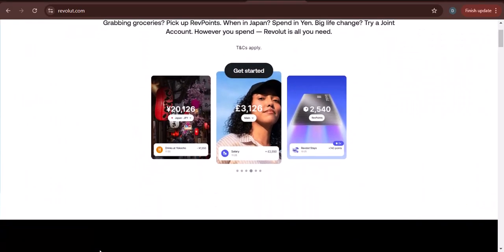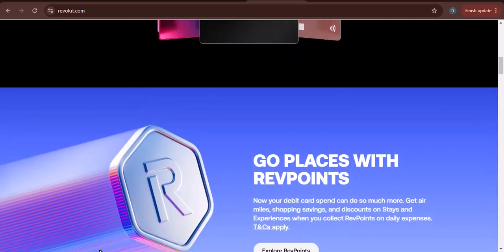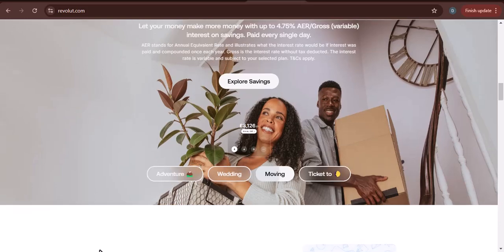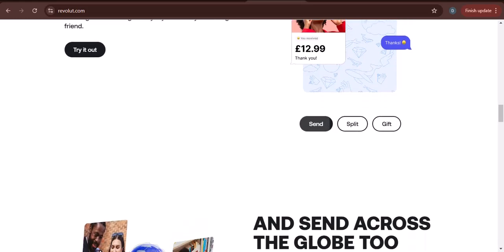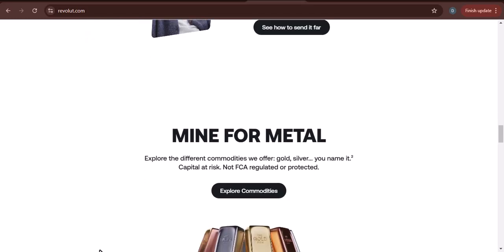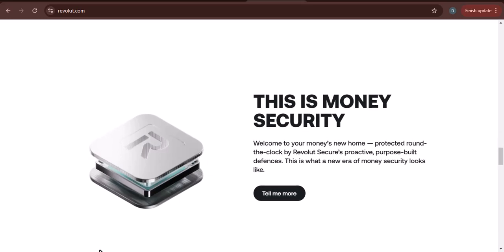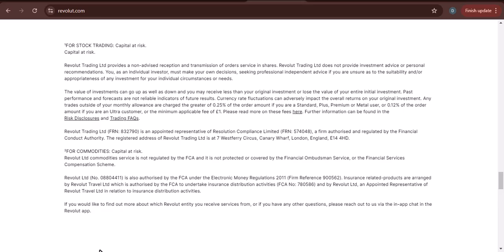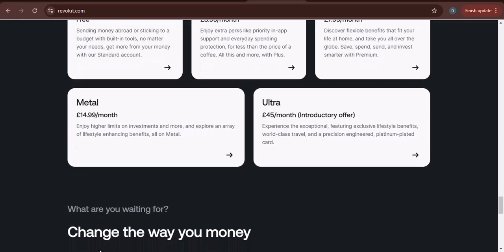Where can I put money in Revolut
In this video we talk about Where can I put money in Revolut